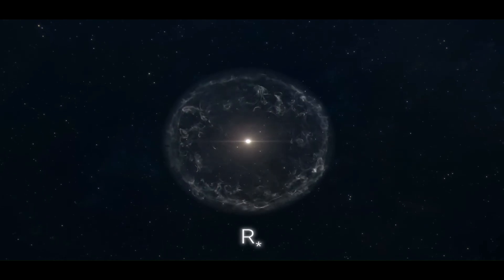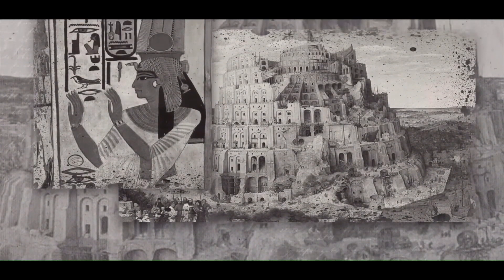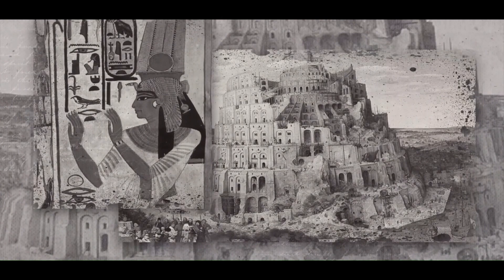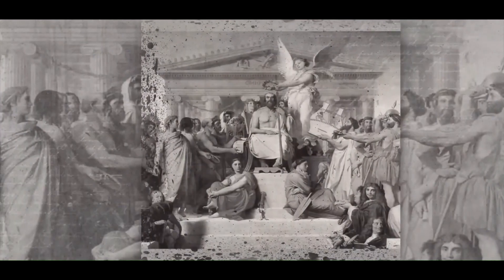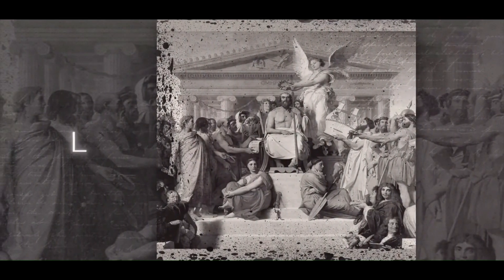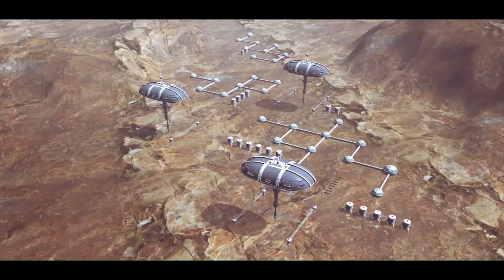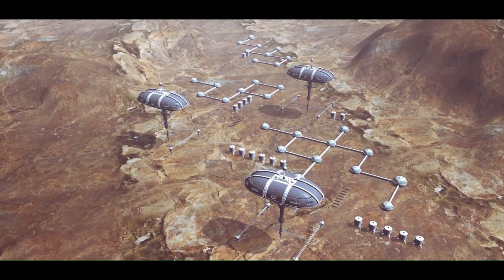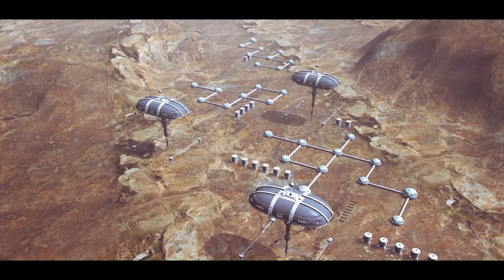AI Has Just SOLVED The FERMI PARADOX - And its Not Good News...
Prepare to have your cosmic perspective upended as we delve into a groundbreaking revelation that promises to reshape our understanding of the universe. In this riveting video, we unveil how artificial intelligence has just cracked the elusive code of the Fermi Paradox. However, the news is not all sunshine and stardust. Join us on a cosmic journey as we explore the unsettling implications of this discovery. Could it be that the silence in the cosmos holds darker truths about the fate of advanced civilizations? Brace yourself for a thought-provoking exploration into the cosmic enigma, where the marriage of human inquiry and AI innovation unravels secrets that may leave you questioning the very fabric of our place in the universe. This is not just another revelation; it's a paradigm-shifting revelation that challenges the very foundations of our cosmic understanding. Tune in and join the conversation as we grapple with the profound implications of AI unraveling the mysteries behind the Fermi Paradox.